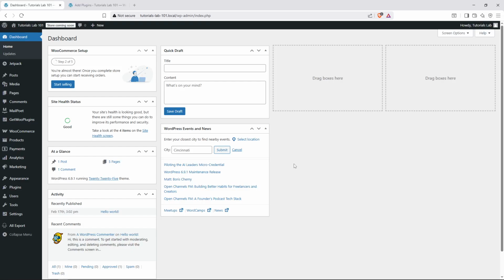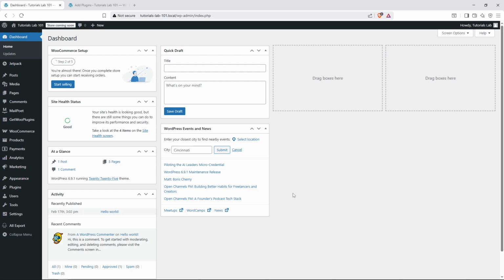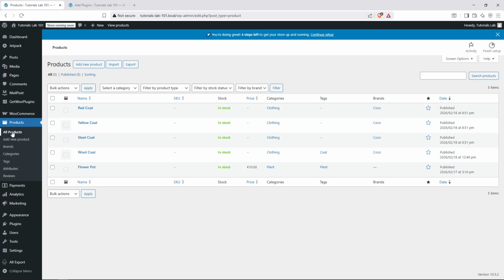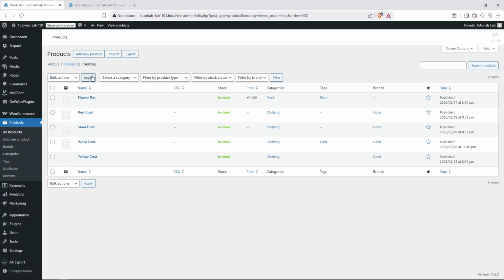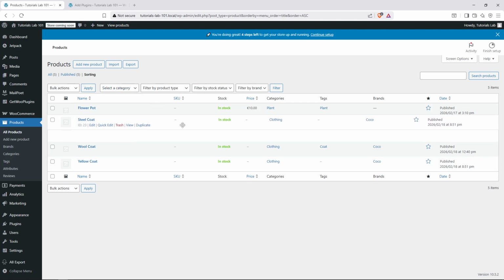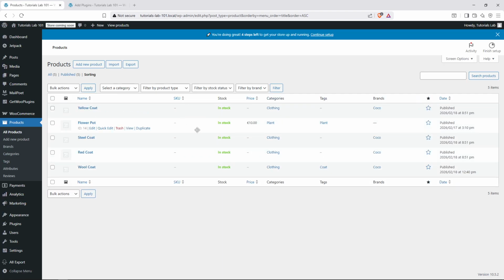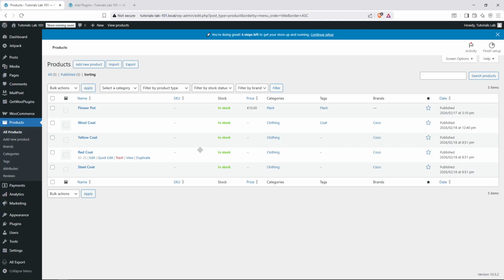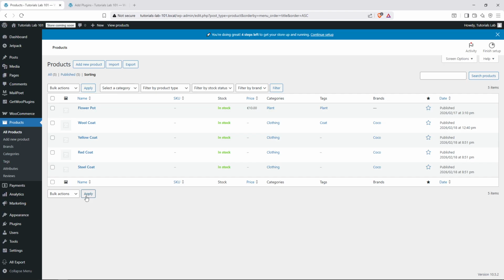How To Reorder Products In A WooCommerce Category (Tutorial 2026)